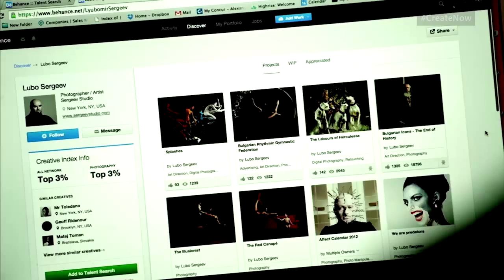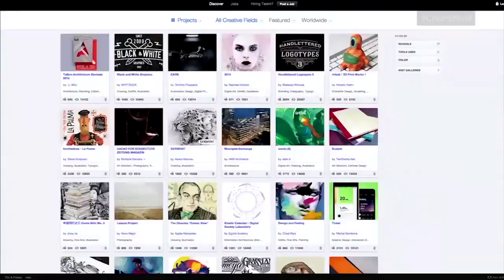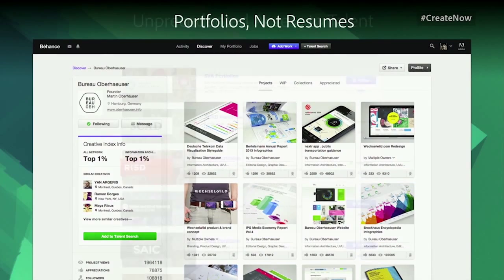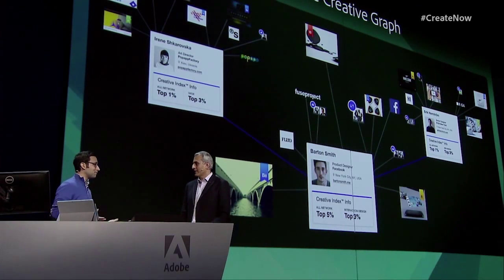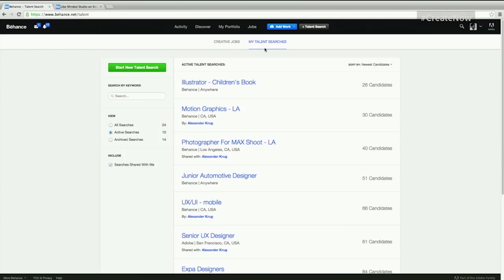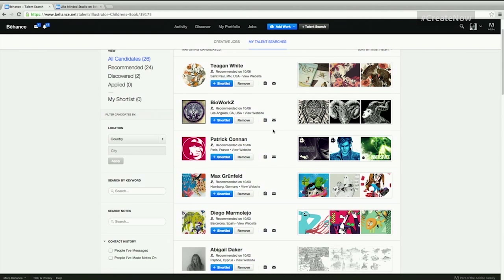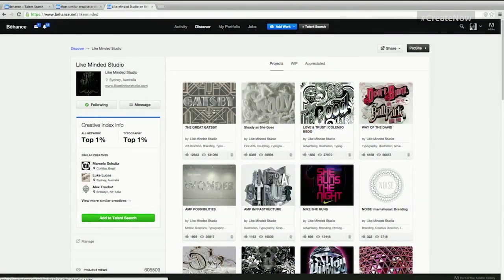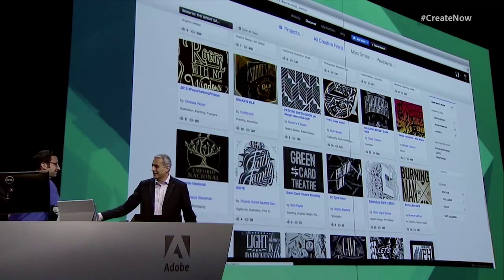Your Creative Profile in Creative Cloud And Behance - Create Now Online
Make the most of your creative online profile and get up to speed with the latest enhancements to the Creative Cloud Community offering, in this presentation by the Creative Cloud Product teams at Adobe MAX in LA.